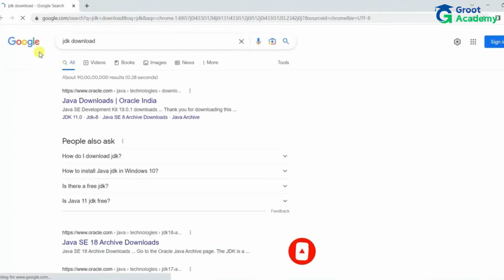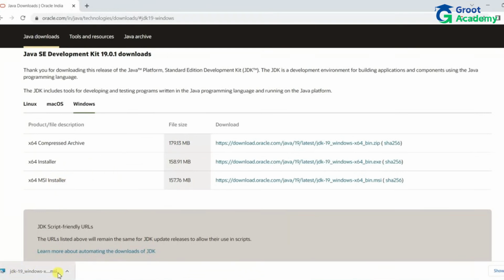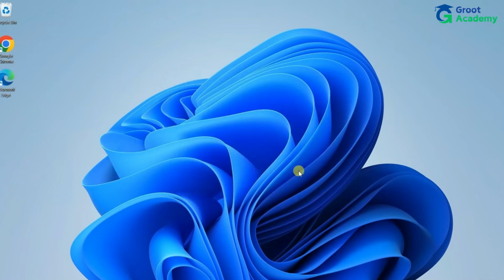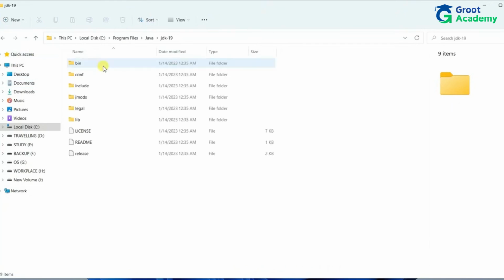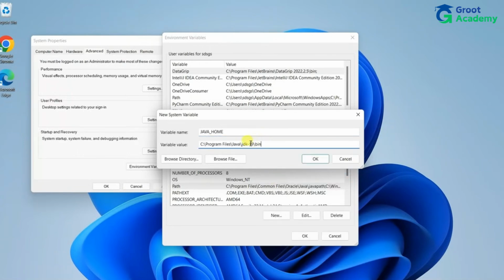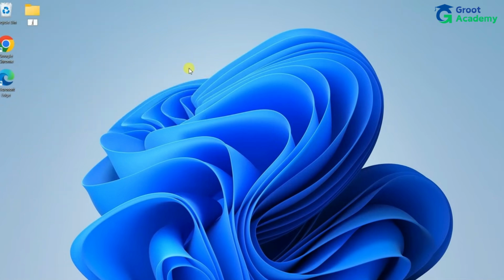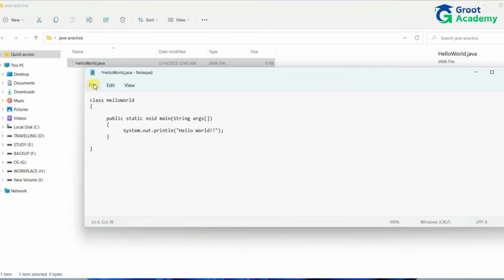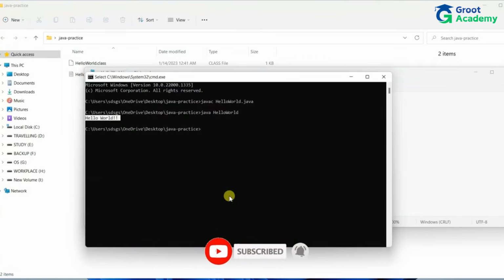How to Download & Install Java JDK 19 on Windows 10 11 Step by Step Tutorial 2025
Welcome to Groot Academy! 🚀
In this video, we’ll guide you through the complete process of:

✅ Downloading Java JDK 19 from Oracle
✅ Installing Java on Windows 10/11
✅ Setting up your system for Java programming
✅ (Bonus) Installing IntelliJ IDEA IDE for smooth coding

🔗 IntelliJ IDEA Installation Tutorial: [link]

This step-by-step guide is beginner-friendly and will help you start your Java programming journey the right way! 🌱

✅ *Programming Mastery:*  C, C++, Python, Core & Advanced Java, Master JavaScript + ES6-ES10
✅ *Web Development:*  Full Stack (MERN), Web Designing, ReactJS, Node.js, WordPress, Shopify
✅ *Java Frameworks:* Spring Boot & Hibernate
✅ *Mobile App Development:*  Android (Kotlin), iOS (Swift), React Native, Flutter
✅ *Data Science & AI:* Data Analytics, Machine Learning, Artificial Intelligence
✅ *Digital Skills:* Digital Marketing, Graphics Designing
✅ *Specialized Diplomas:* Software Engineering, Data Science & Machine Learning
✅ *Project-Based Internships:* MERN Stack, Java Development, and more!

🌟 *Why Choose Groot Academy?*
- Expert mentors with 8+ years of experience
- Hands-on projects and real-world learning
- Flexible learning paths for all skill levels
- Internships with job-oriented training

📍 *Join Us at Groot Academy Jaipur*
We are conveniently located opposite Wishdome Library at our Mansarovar branch (Building No: 2, Section CLR 13).

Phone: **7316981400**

Don’t just learn, transform your career with Groot Academy! 🌐💻